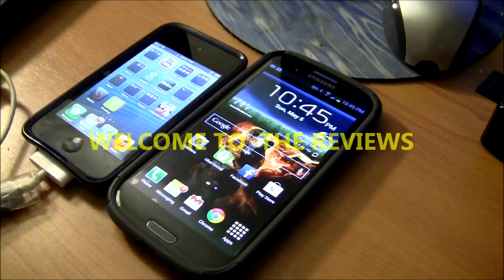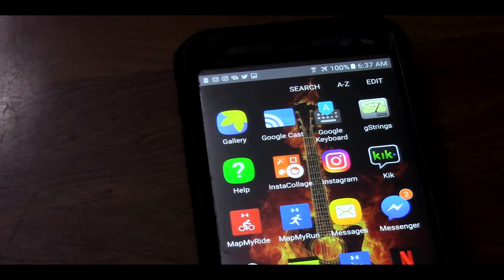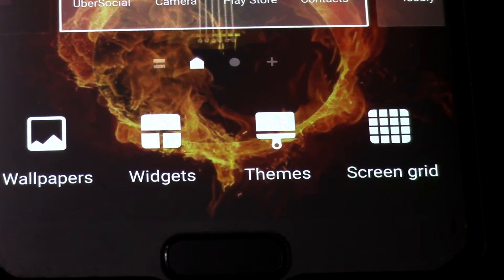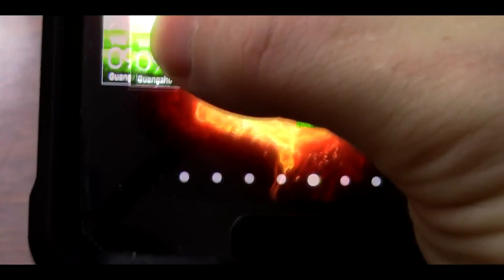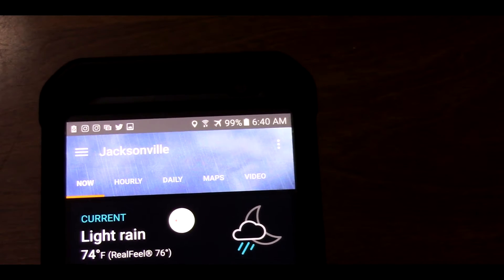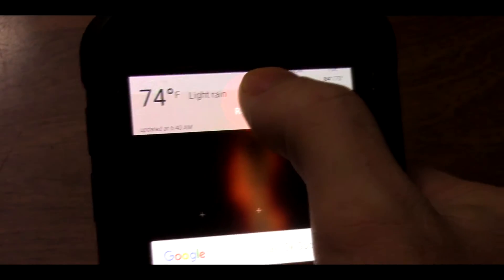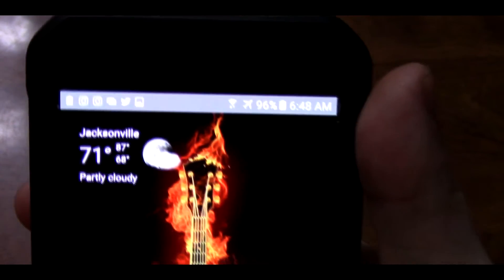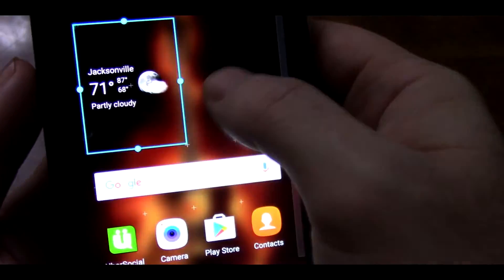Samsung Galaxy S7: How to Add a Widget to Home Screen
this  video shows you how to hadd widgets to your s7